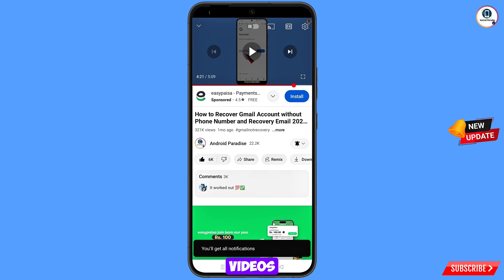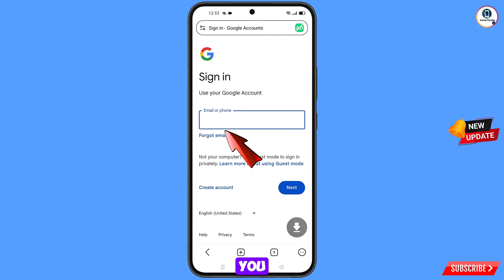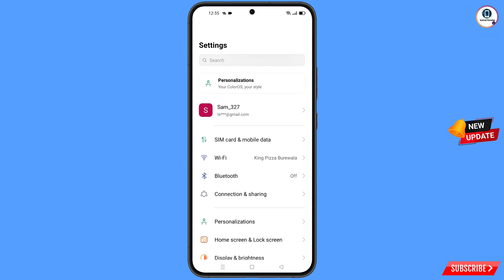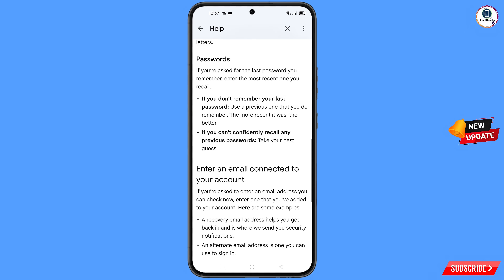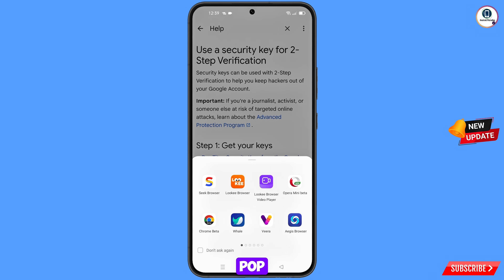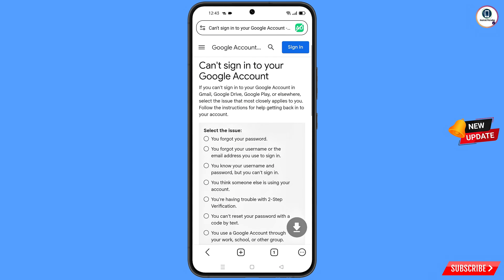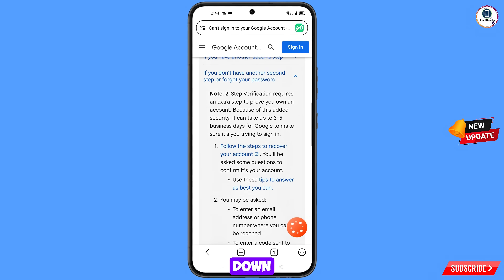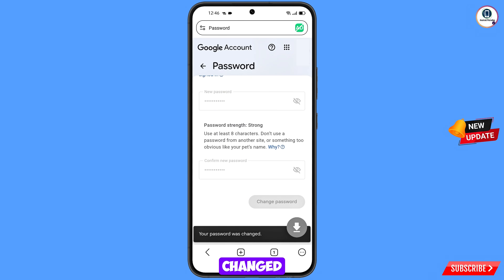How To Recover Hacked Gmail Account without Phone Number And Recovery Email? 2026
Hi Everyone, In this video we’re going to show How To Recover Hacked Gmail Account without Phone Number And Recovery Email? 2026 . Google Account Recovery in a recognised device . Incase if you lost access to your gmail account also lost your phone watch this video complete and learn how to recover Google account Step by Step.

How to Recover Hacked Gmail Account without Phone Number and Recovery Email 2026 | Google Account Recovery

1. how to recover Hacked gmail account without phone number and recovery email 2026

2. How to recover Hacked gmail id 2026 , can’t sign into gmail

3. how can i recover my Hacked gmail account without verification code?

4. Hacked gmail account recovery without phone number and email

5. how to recover Hacked gmail account without phone number and recovery email

6. Hacked Gmail account recovery Solution

7. Hacked gmail account recovery without phone number and email

8. how to recover Hacked gmail id without recovery email

9. how to recover Hacked google account without phone number and recovery email

10. how to recover Hacked google account without phone number and recovery email 2026

11. how to recover Hacked gmail account without verification code 2026

12. how can i recover my Hacked gmail account without verification code?

13. how can i recover my Hacked gmail account

14. how to recover Hacked gmail account without verification code?

15. recover Hacked gmail account without verification

16. reset Hacked gmail account without verification

17. Hacked google account recovery page verify identity

18. how to recover Hacked gmail account,gmail account recovery without phone number and email

how to recover Hacked gmail password without recovery email and phone number

how to recover Hacked gmail password without recovery email and phone number in tamil

how to recover Hacked gmail password without recovery email and phone number in telugu

how to recover Hacked gmail password without recovery email and phone number malayalam

how to recover Hacked gmail password without recovery email and phone number 2026

how to recover Hacked gmail password without recovery email and phone number 2 step verification

Hacked Gmail account recovery 2026 || How to recover Hacked Gmail

Hacked Gmail account Recovery

Hacked Google account recovery

Gmail Hacked account recovery kaise kare 2026 || How to recover Gmail Hacked account || Google Hacked account recovery

how to recover Hacked gmail id

how to recover Hacked gmail account 2026

how to recover gmail Hacked account 2025

how to recover gmail Hacked account 2024

how to recover google Hacked account 2025

Hacked gmail recovery 2025

How To Recover google account without 2 step verification

gmail

Gmail Account recovery | How to recover gmail Account || Two step verification problem solution 100%

google account recover

ANDROID PARADISE

KEEP SUPPORTING